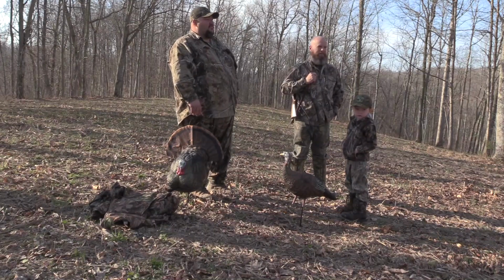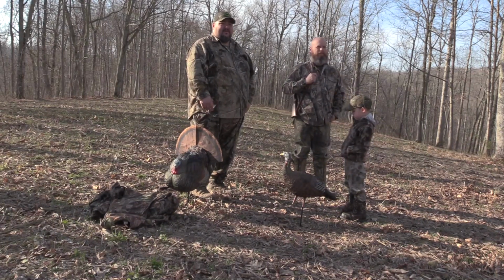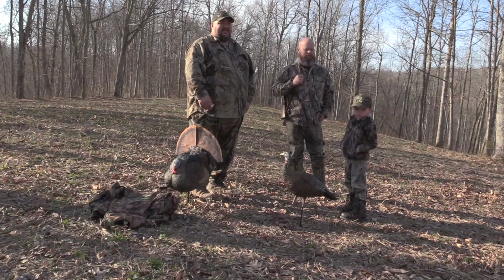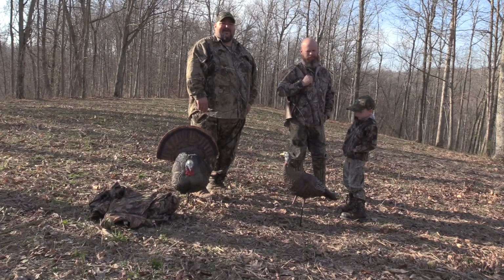2018 WV Spring turkey season..Gaige's youth hunt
Wv Youth Turkey season 2018 in Roane County